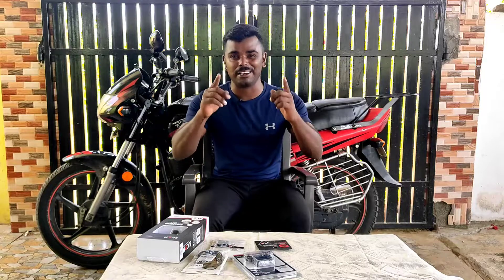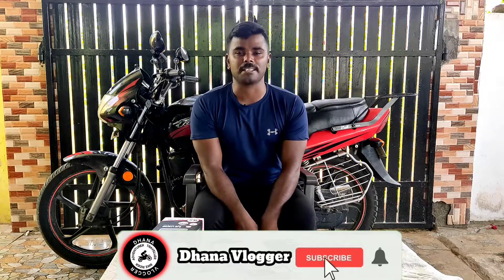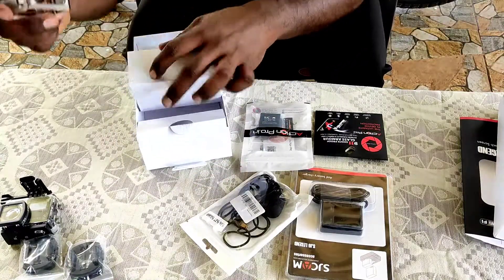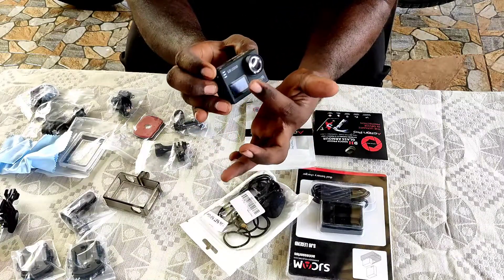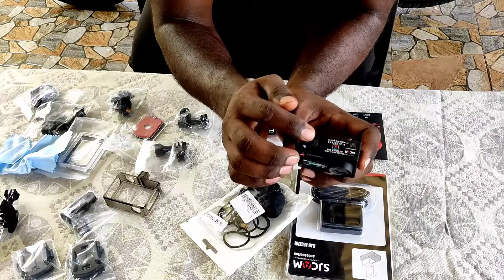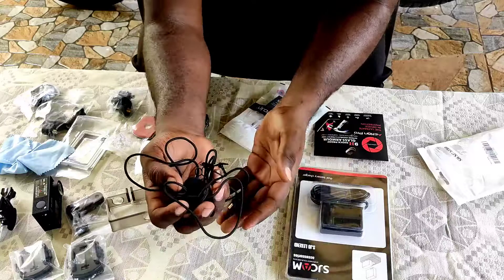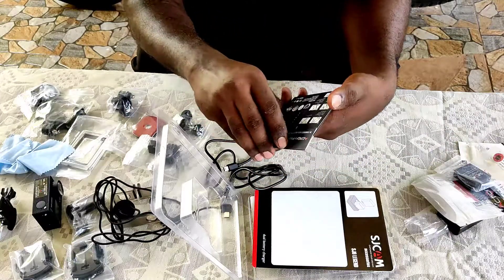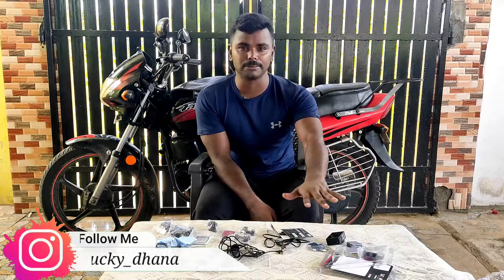நம்ம Channel -க்கு ஒரு Update |Sj6 Legend action Camera | with mic | accessories | dhanavlogger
my motovlogging setup :

sj6 legend cam :
SJCAM SJ6 Legend 16 MP 4K 24fps...

sj6 legend mic ( flawish) :
FLAWISH External Microphone MIC...

sj6 legend battery charger :
Yantralay SJCAM Accessories Dual...